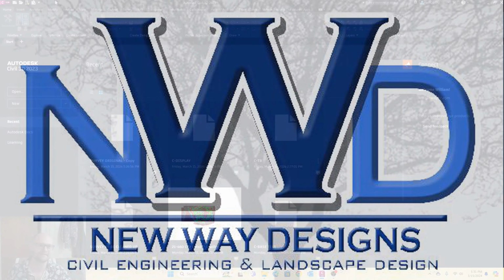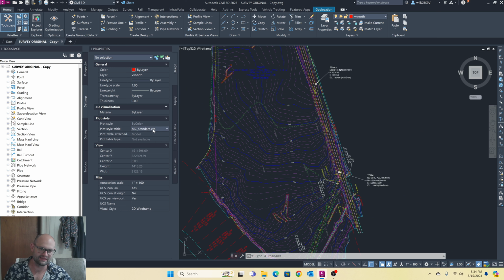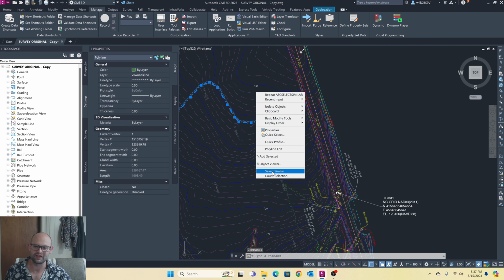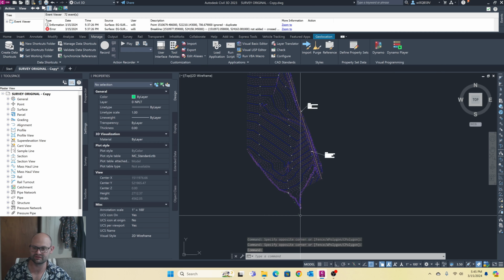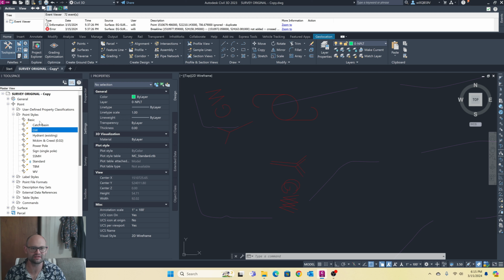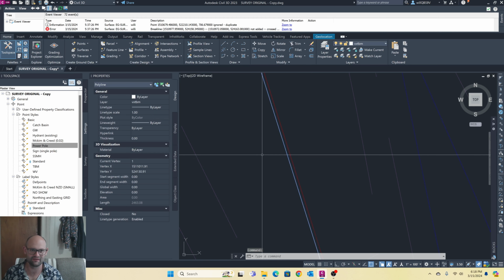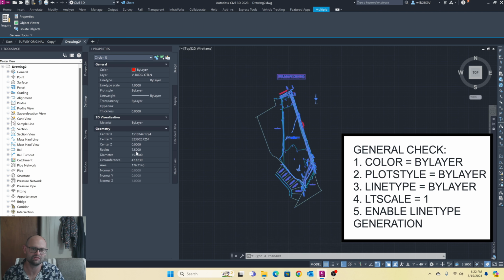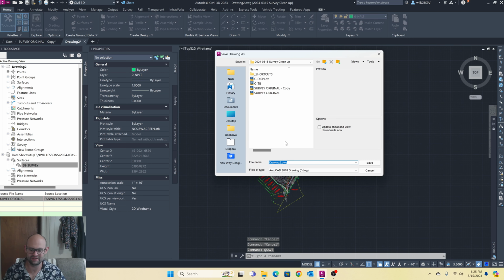Survey File Clean up for the Civil Engineer with DWT template reference AutoCAD Civil3D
AutoCAD Civil3D Survey file Clean up – for the Civil Engineer

New Way Designs - Lesson #4
Does you file from the survey print with colors everywhere? Are the linetypes what you want them to be? Do you want the easy way to get another drawing converted to your template.  Don’t forget to do a SAVEAS of the original file that you plan to modify first! This video will walk you through the process of converting a surveyors file into your custom template so that your background information will appear as you want it to throughout your construction drawings.

Key Concepts/Commands in this lesson: PROPS, TOOLSPACE, LAYON, LAYTHW, Attaching Reference Templates, COPYBASE, PASTECLIP, Block Editor, Cogo point nested style information, Data Shortcut folder creation and reference creation

Does your team need help with setting up and using templates?